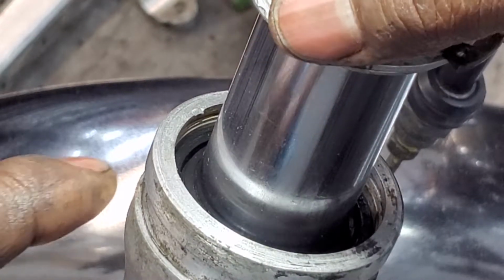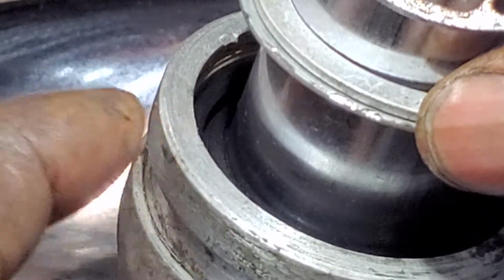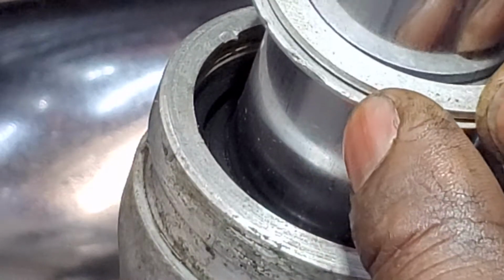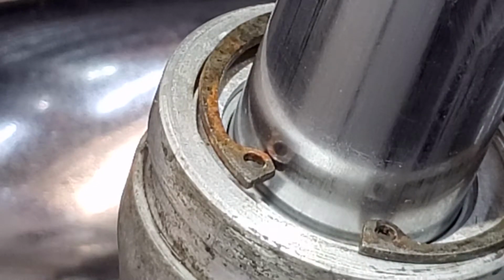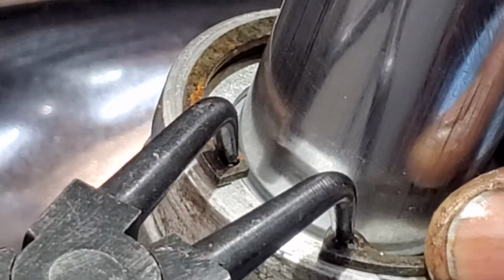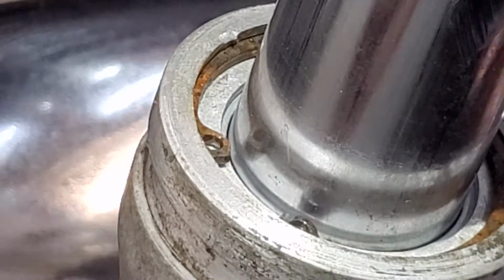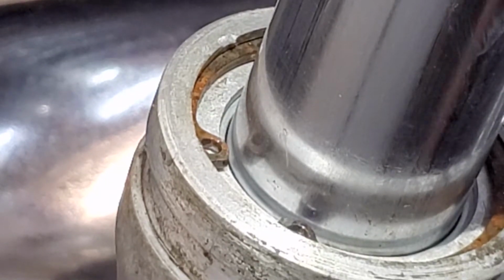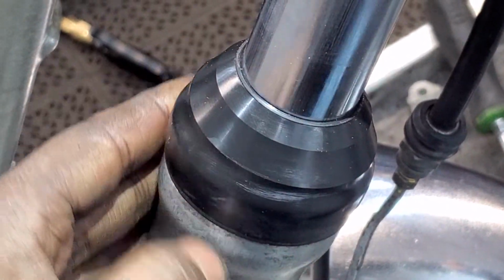Graham forks prt 2